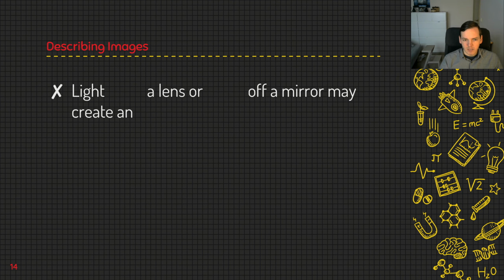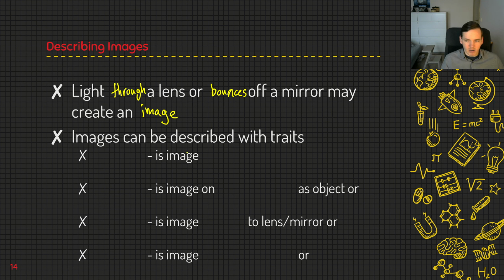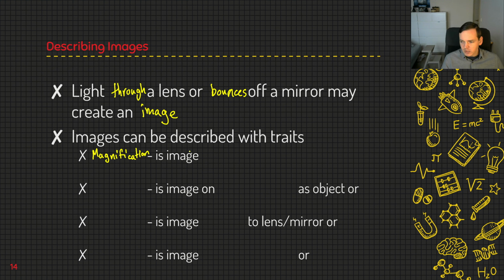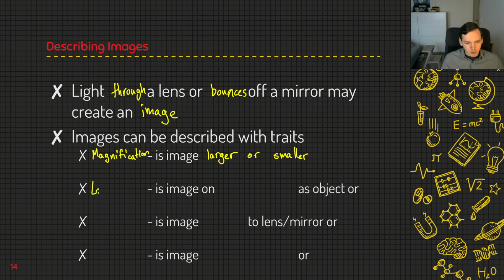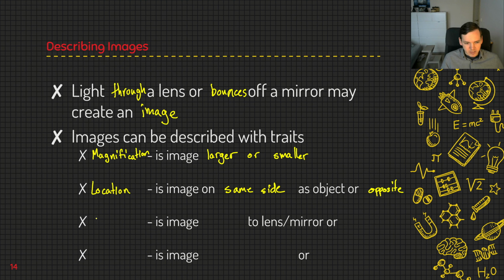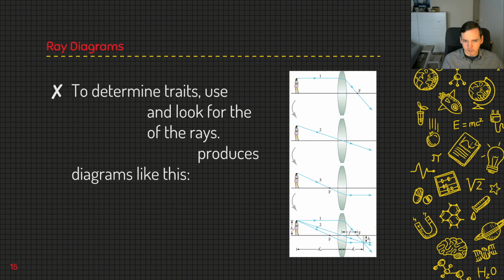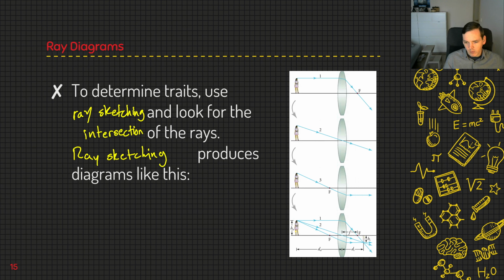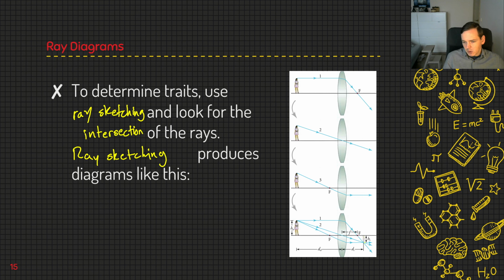10.4.1 - Ray Diagrams